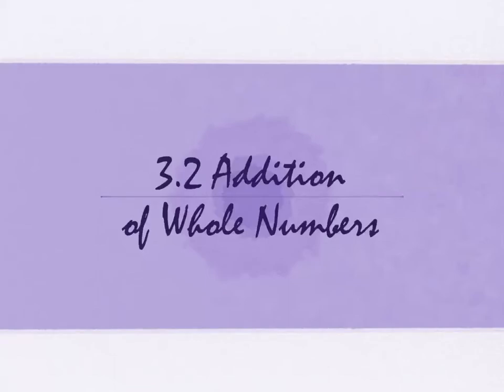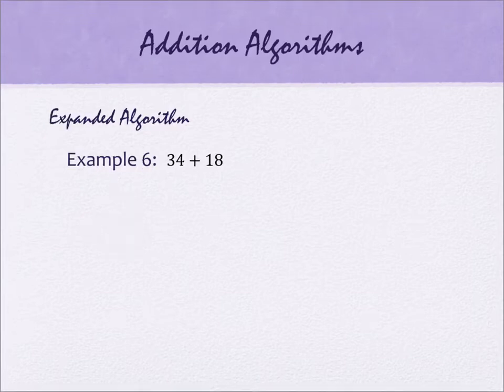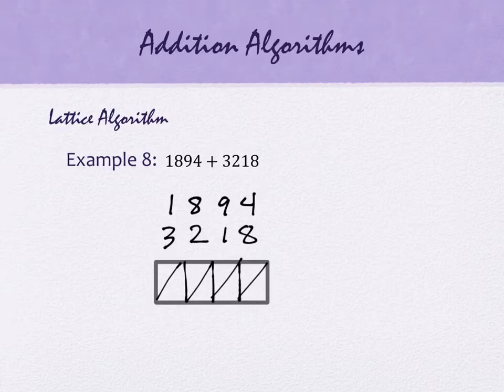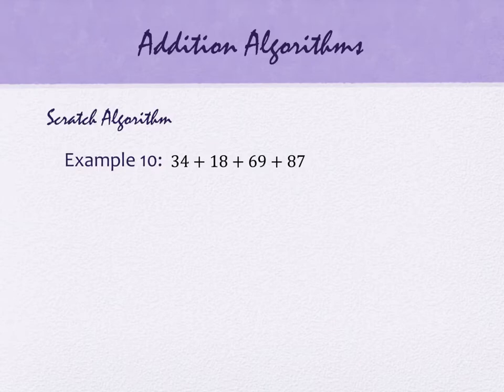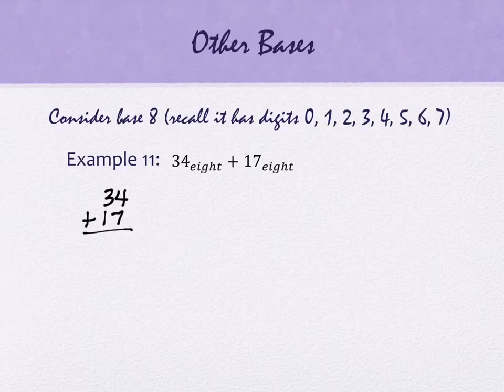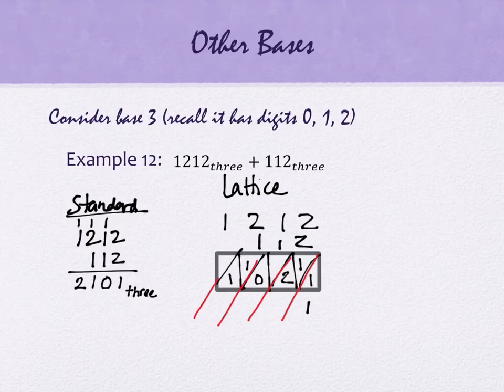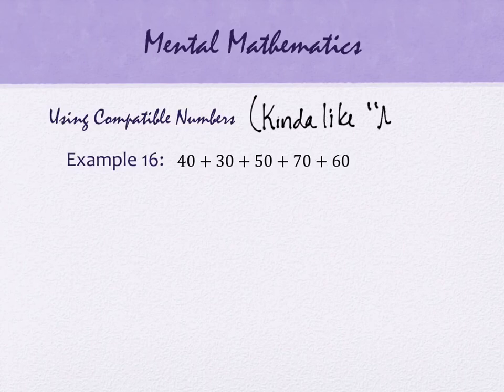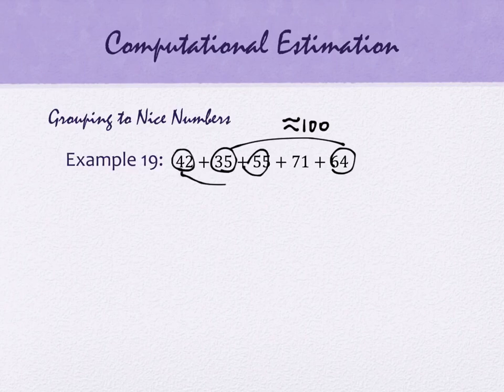3.2 Addition of Whole Numbers (part 2)